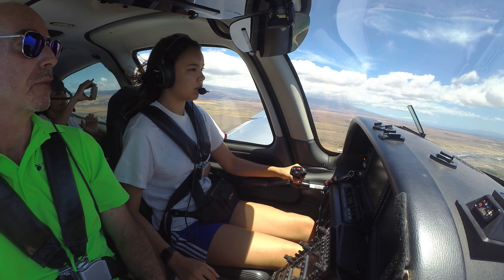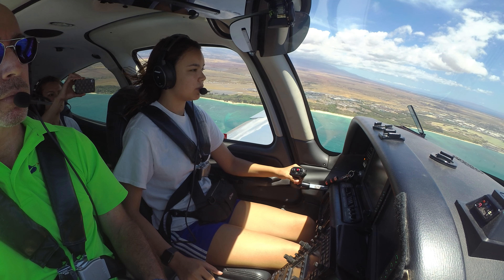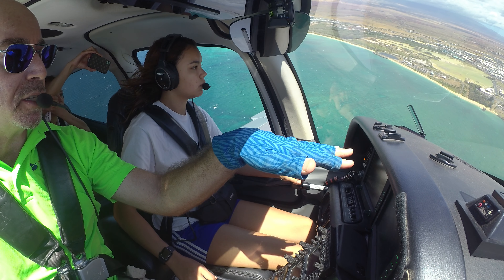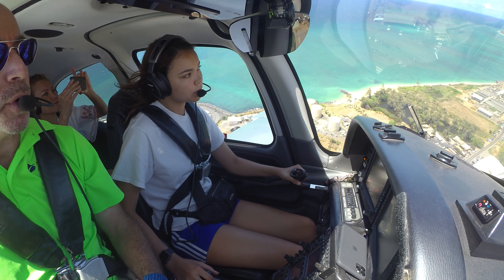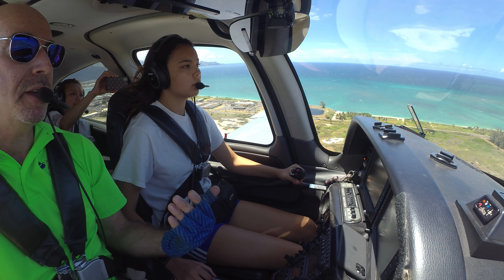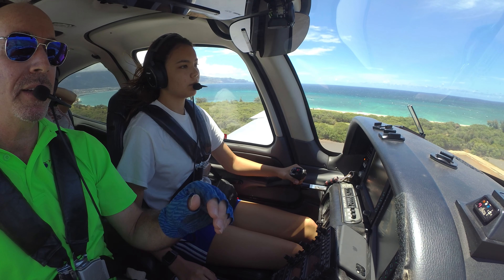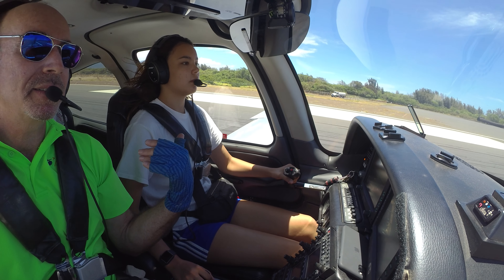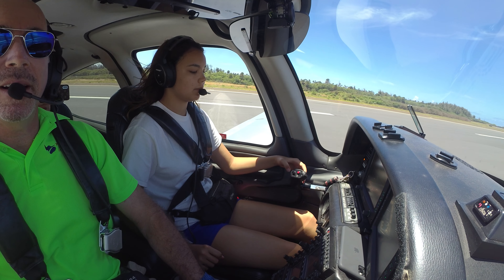#3/3 Chelsea Flies Over Maui & Lands in Maui's Kahului Airport